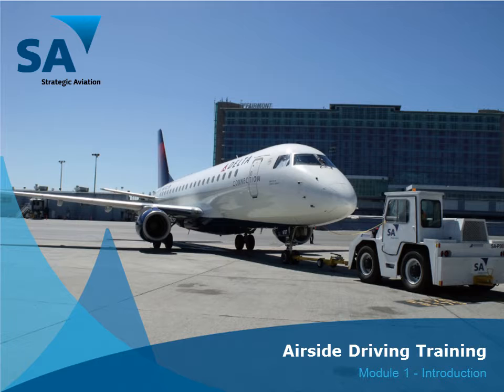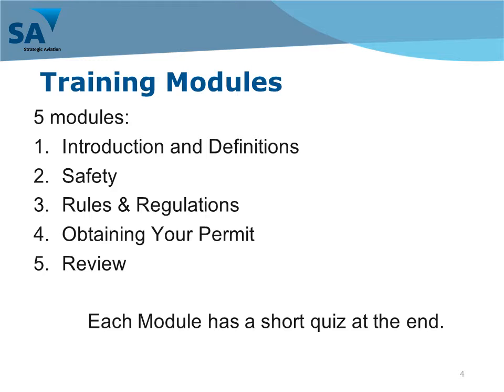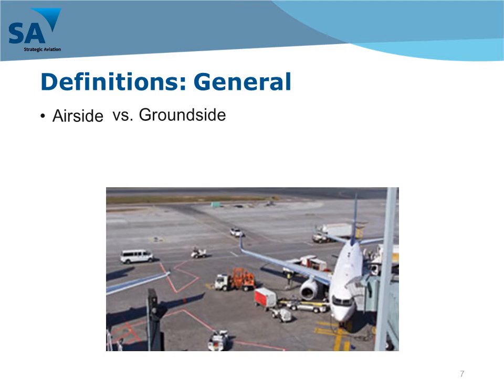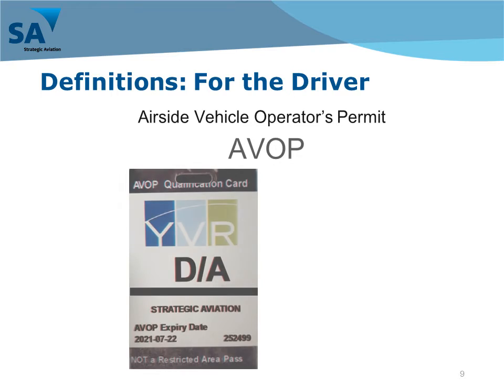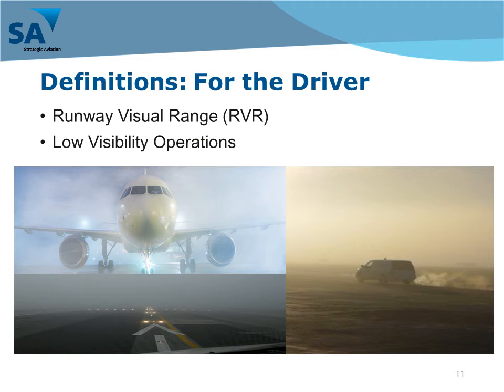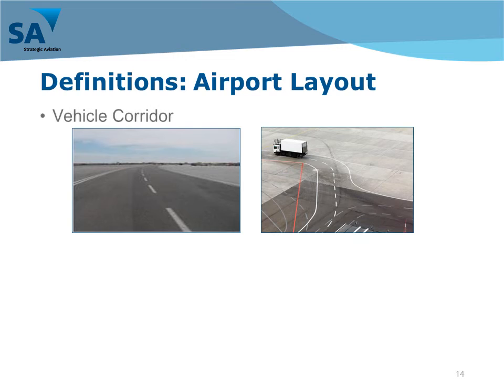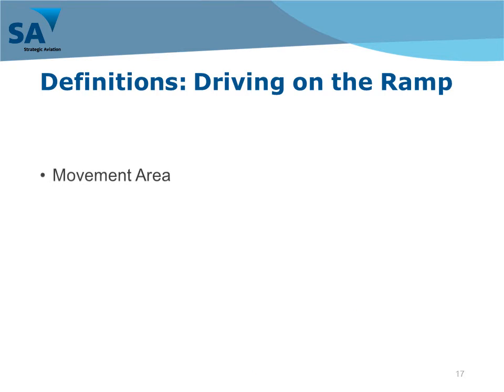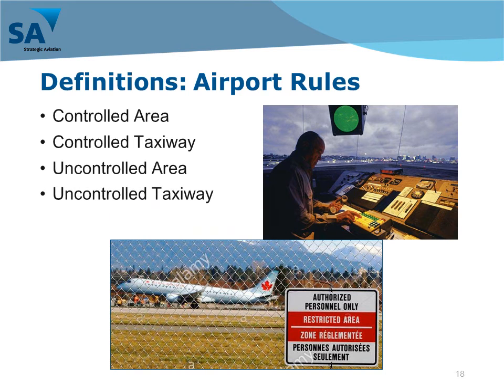Airside Driving Module 1 Introduction